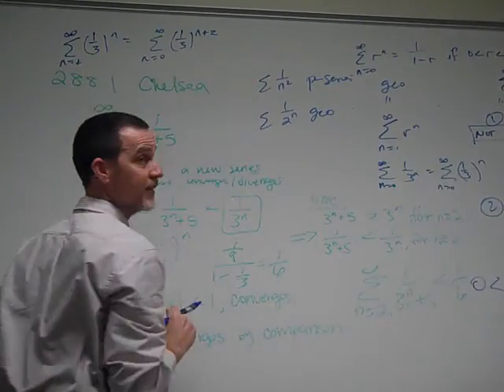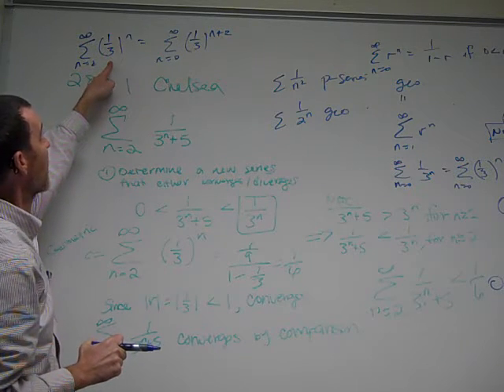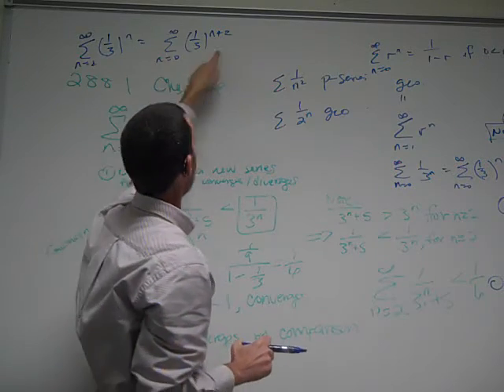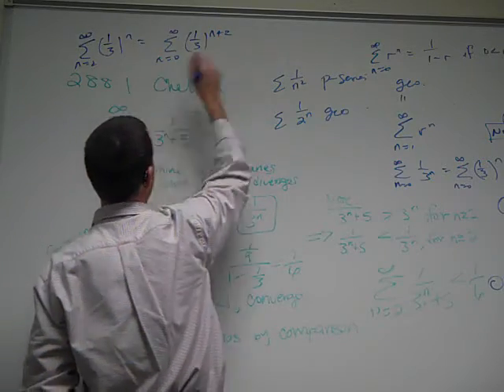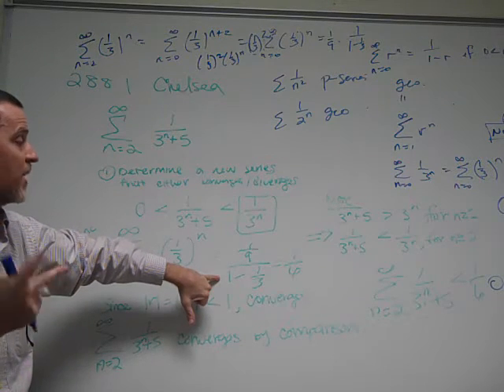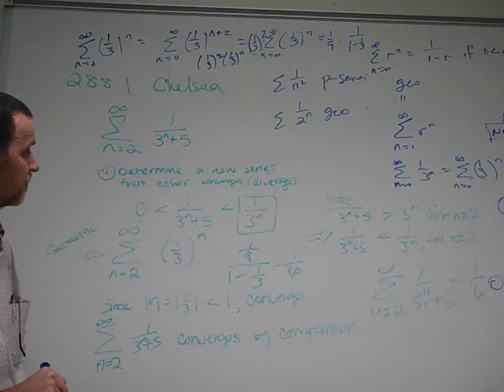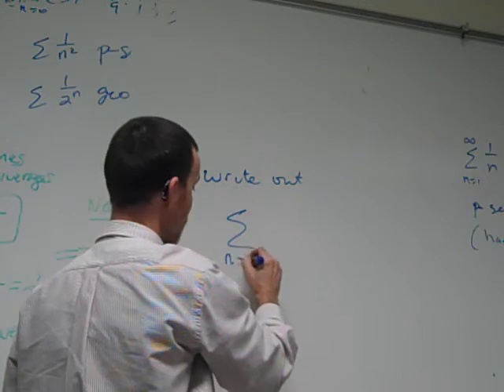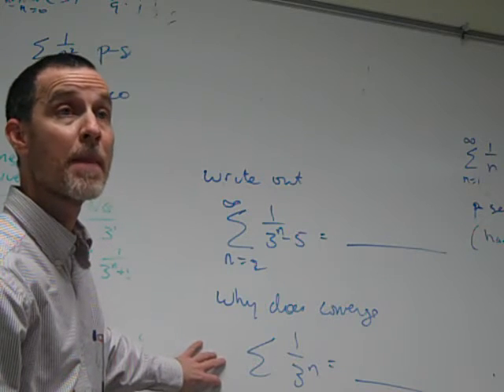3 26 12 Teds Cal 2 part 5